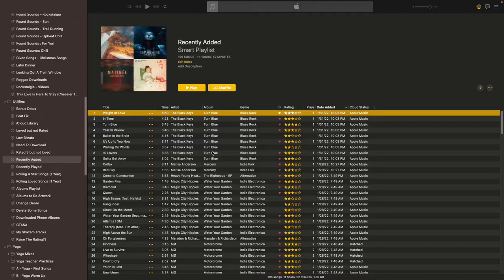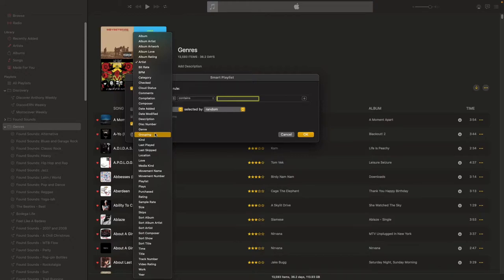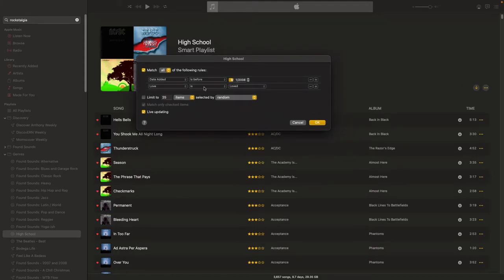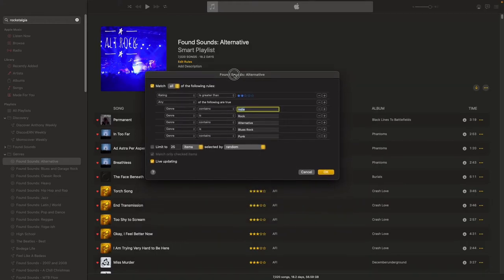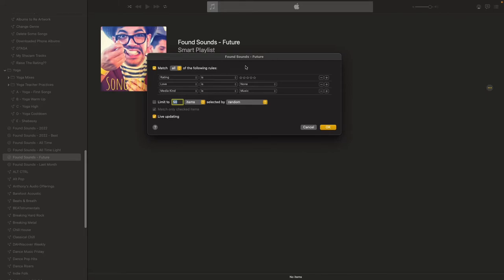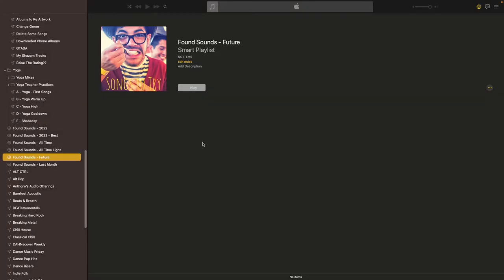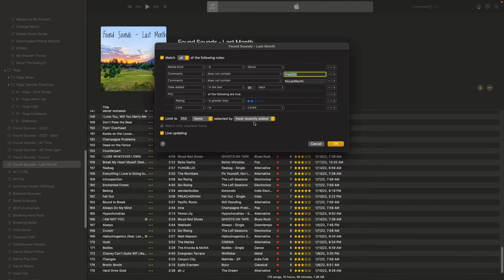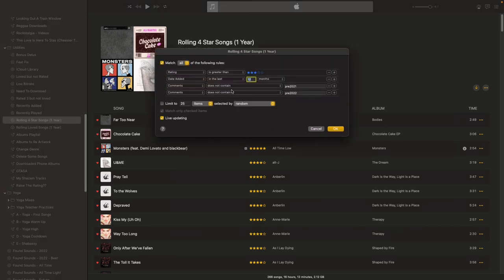Advanced Apple Music - 1 - iTunes and Smart Playlists - Why Apple Music is the BEST service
As a longtime Spotify subscriber, I had my musical mind completely blown when I switched back over to Apple Music.  I'm hoping that this video series will help more people connect with their music beyond clicking the shuffle button on pre-made playlists.  In this video, I'll be going through my setup on the desktop Apple Music app, showing off some of my smart playlists that provide a foundation for some incredible things you can do on iOS and iPadOS using the Marvis pro app.

0:00 - Intro
1:38 - Features of the Desktop App
2:46 - Creating a Smart Playlist Using Dates and Genres
9:08 - Overview of My Genre Smart Playlists
11:28 - Ratings and My Smart Playlist System